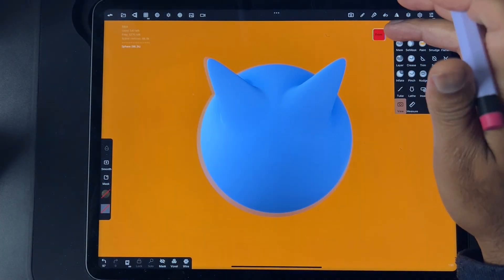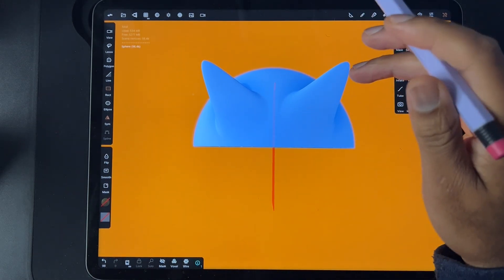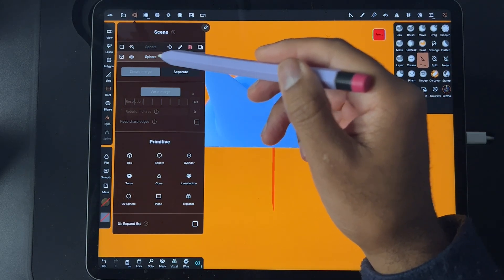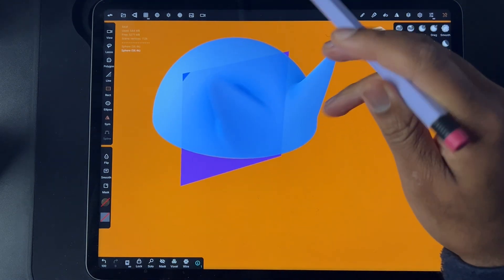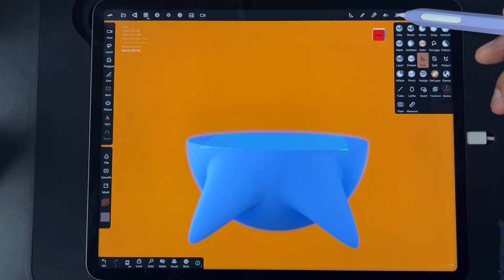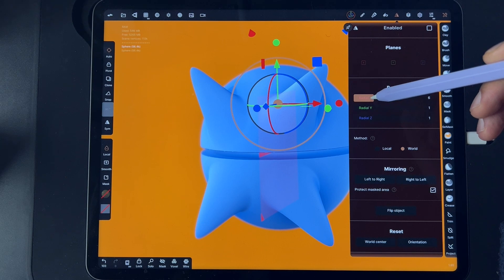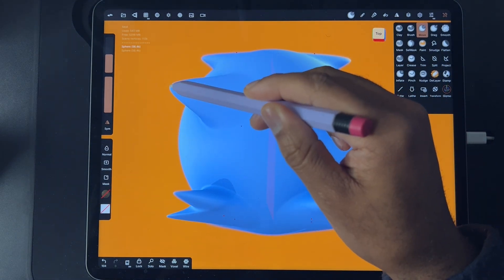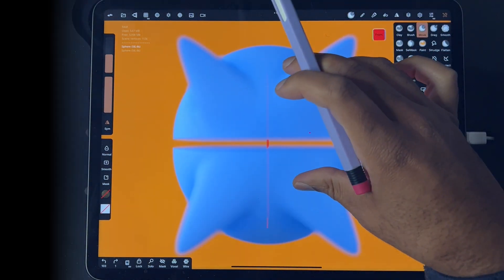Flipping and Radial : Using Symmetry in Nomad Sculpt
A few other options for symmetry! Radial can be used for whipped cream and things like that. I often have to flip things like eyes, ears, or even whole sculpts if needed. Hope it helps!